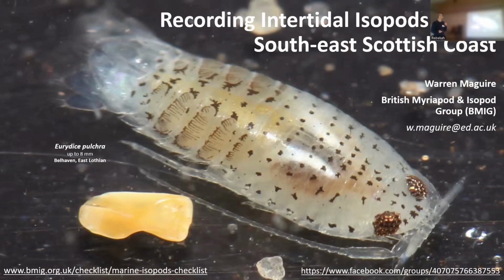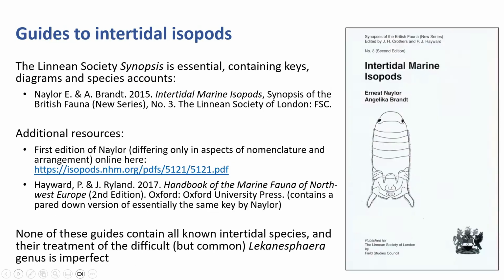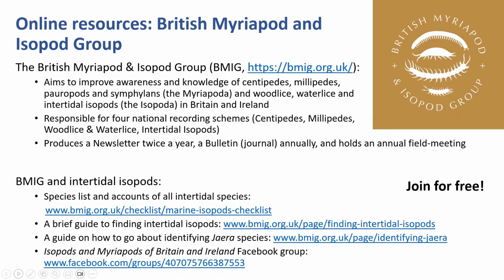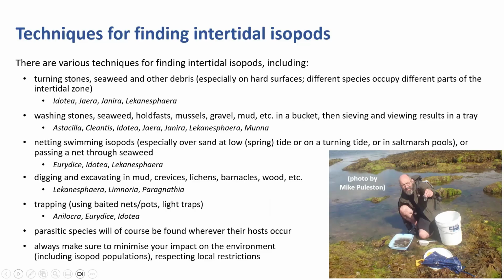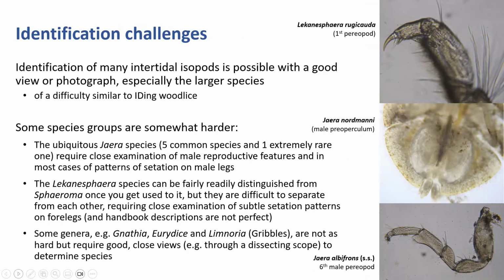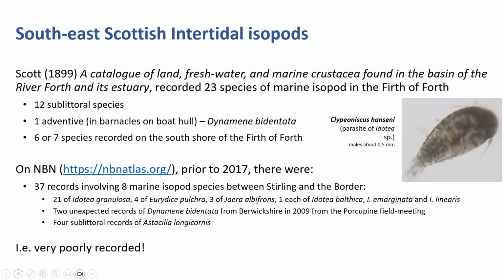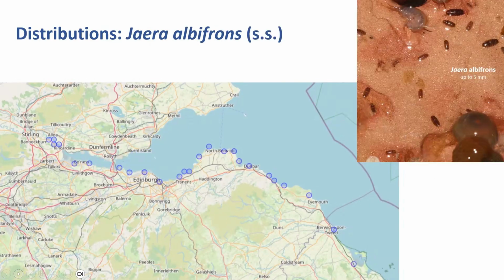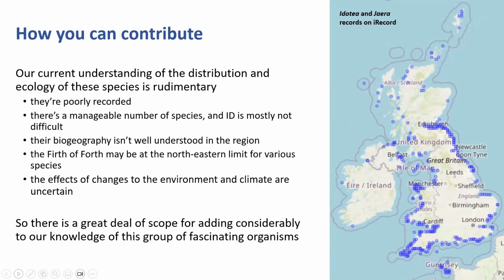Warren Maguire - Recording intertidal isopods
A talk by Warren Maguire from the British Myriad and Isopod Group (BMIG) on recording intertidal isopods on the south-east Scottish coast.